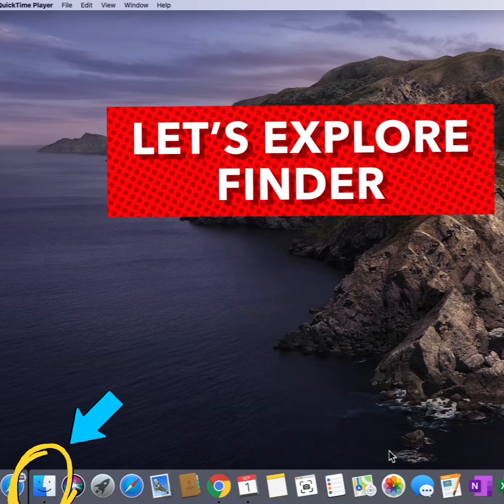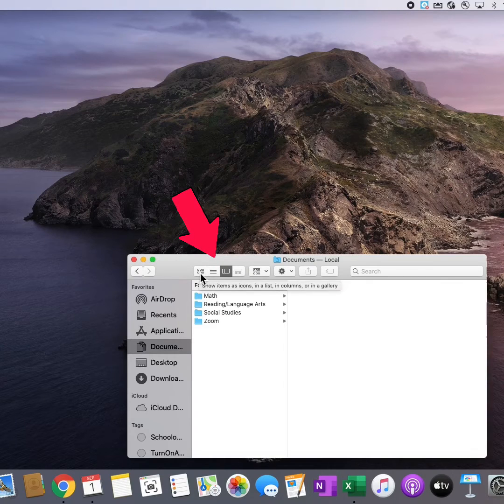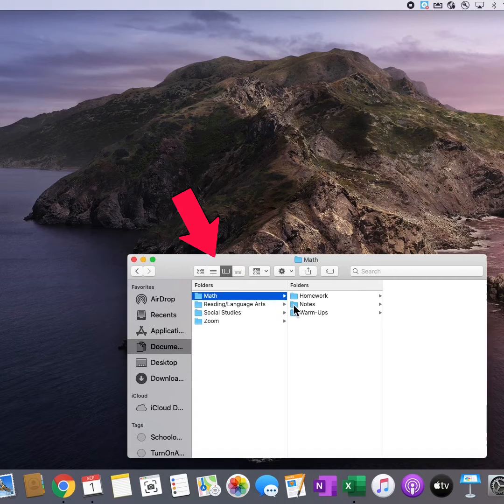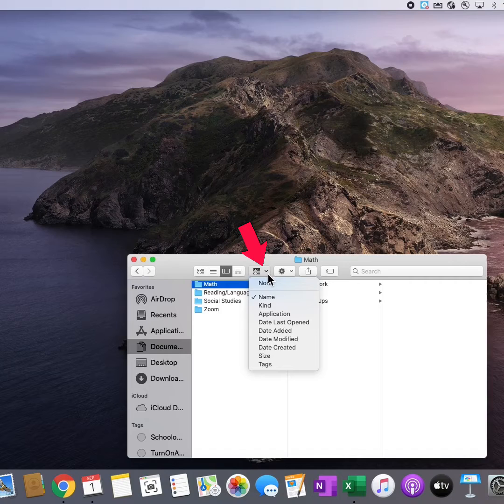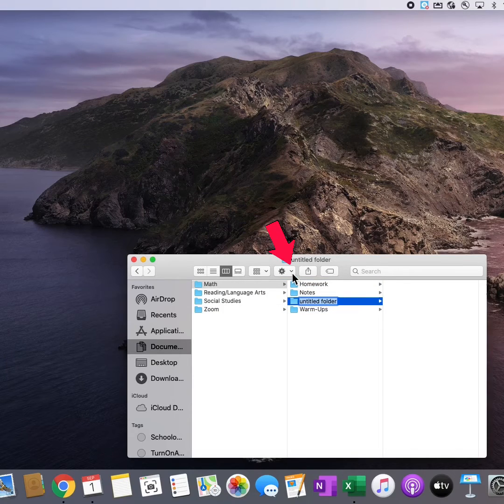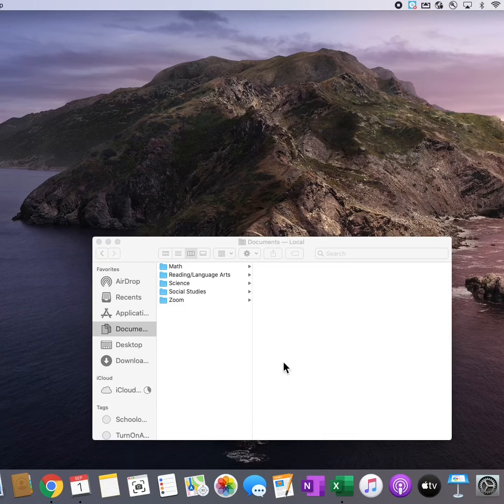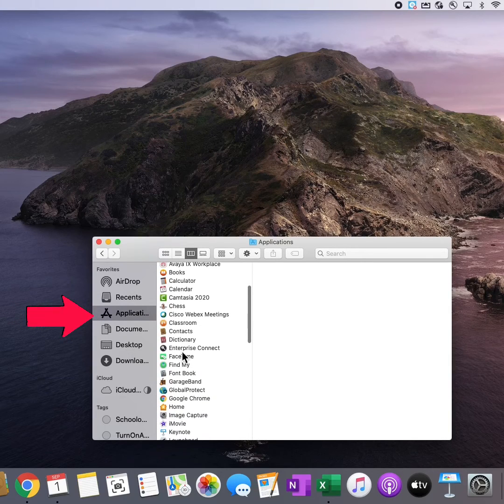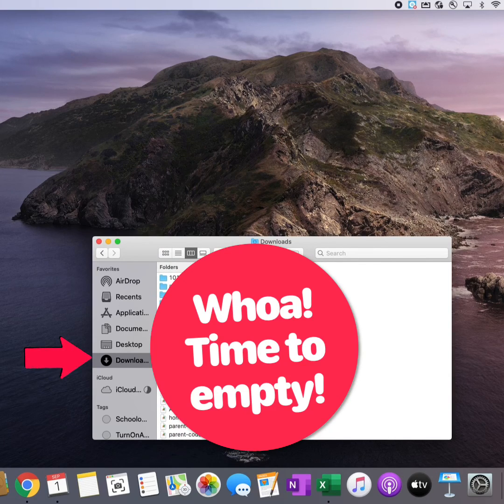Exploring Finder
This video takes students on a tour of Finder - the place to find things on your MacBook!